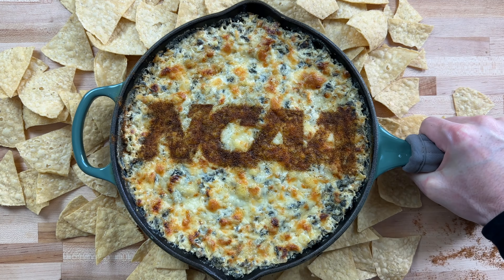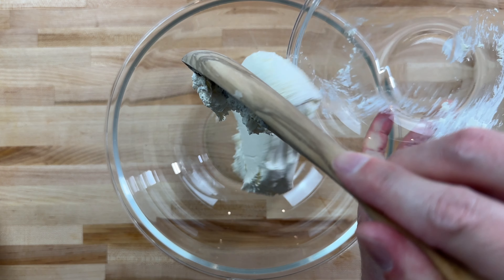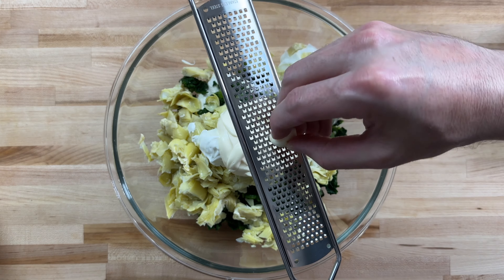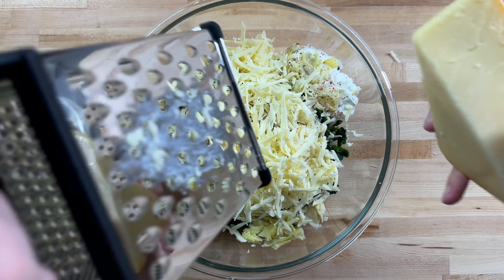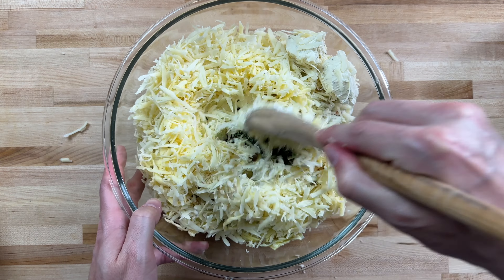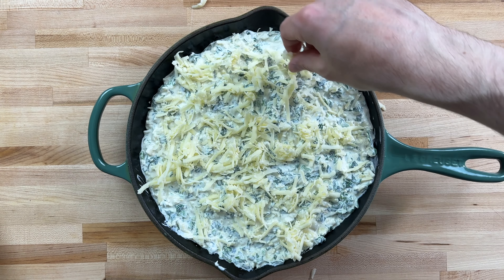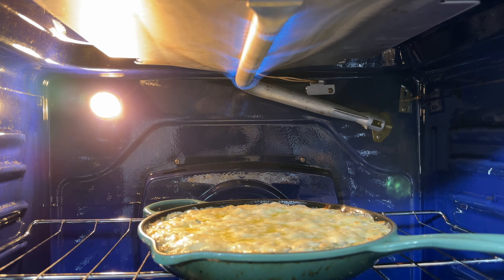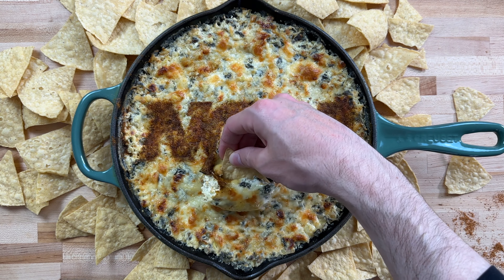FIVE CHEESE 🧀 | Artichoke Spinach Dip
Ingredients

8 oz cream cheese
1/2 cup mayo
3/4 cup sour cream
1/4 cup Boursin cheese
1/4 cup smoked Gouda
1/2 cup parmesan cheese
1 cup white cheddar
1/2 cup gruyere
1 14 oz can of artichoke hearts
10 oz frozen spinach
2 cloves of garlic
lemon zest
red pepper flakes
1/2 tsp tajin
For the logo - 1 tbsp cajun seasoning
salt
pepper

Directions

Combine all ingredients in bowl and mix well. Add to a skillet or baking dish, top with additional gruyere and white cheddar. Bake at 350° for 30 min. Broil on high for 2 min. Enjoy!

BTW - For the logo, I just traced the letters out of parchment and dusted with cajun seasoning.